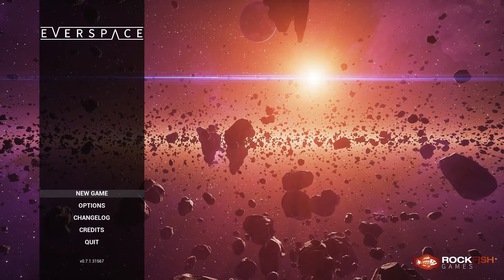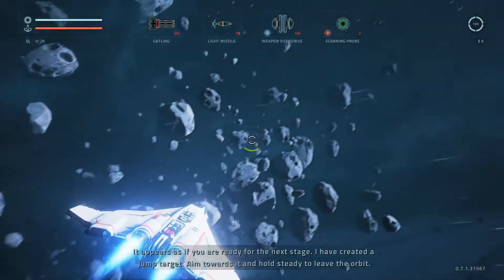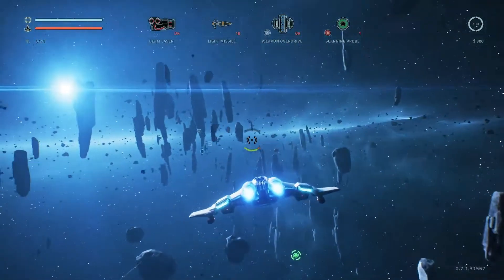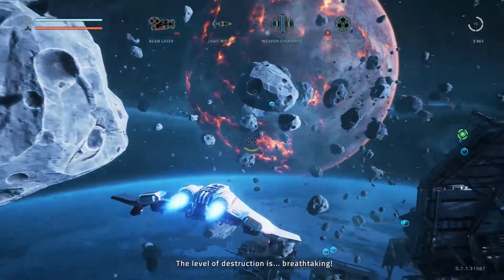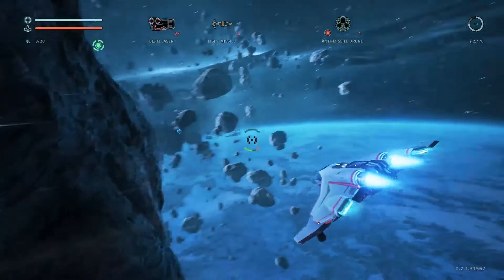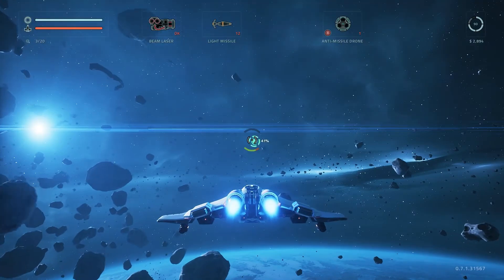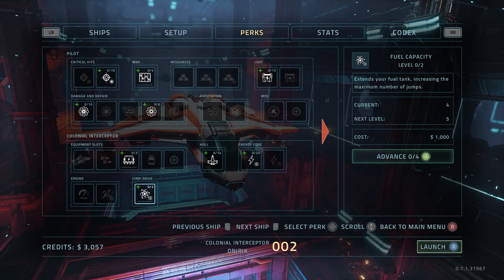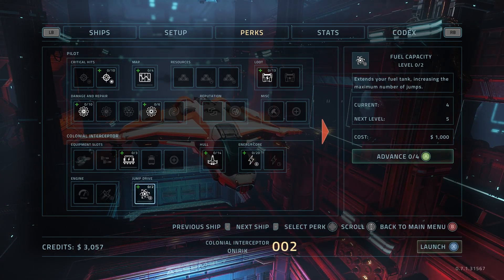[1] Let's Play Everspace! 6DoF Rogue-like-like-like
Getting started on a new let'splay.  EVERSPACE!  Going to get space murdered pretty bad on hard difficulty, but I'm having fun!

EVERSPACE™ is an action-focused single-player space shooter, combining roguelike elements with top-notch visuals and a captivating story. It takes you on a challenging journey through an ever-changing, beautifully crafted universe full of surprises. Your skills, experience, and talent for improvisation will be tested continuously as you piece together the puzzle of your existence through encounters with interesting characters, each having their own unique part of the story to tell. In each exciting run, you will face entirely new situations, ensuring countless hours of thrilling gameplay and generating myriad opportunities for individual, meaningful moments to experience. No matter how skilled you are, death is inevitable but is also only the beginning of a much larger journey.